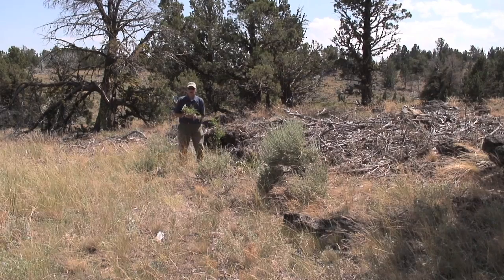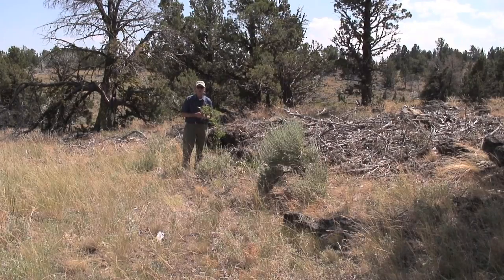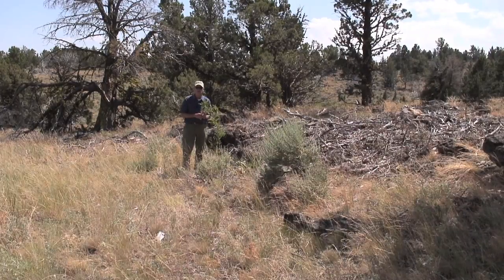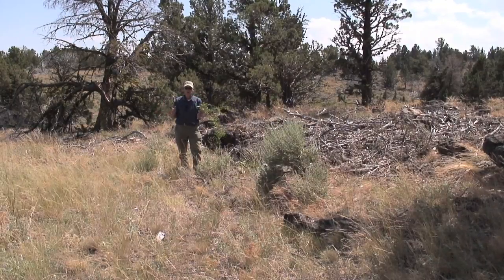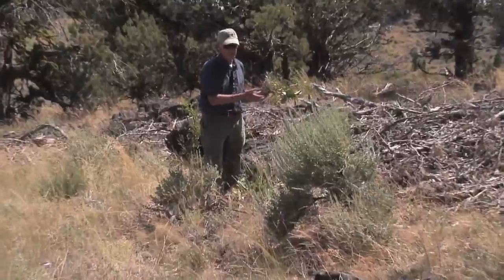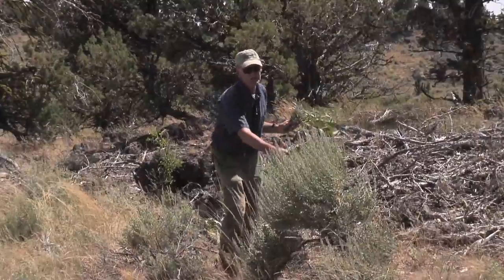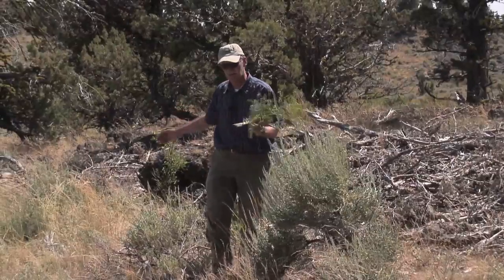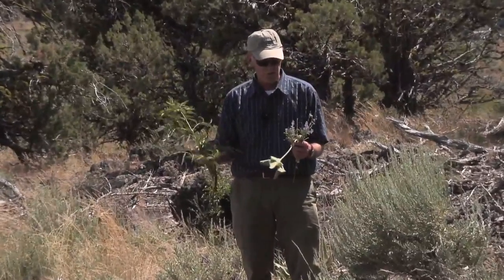Nickel Cr.Plant Response 1 year after Juniper Mastication (HD)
Art Talsma, director of stewardship and restoration for the
Boise, Idaho Office of The Nature Conversancy describes changes inSage Grouse Habitat one year after Juniper mastication efforts in Owyhee Country of Southwest Idaho.

Photography & Production by
Mountainvisions.com - Boise, ID